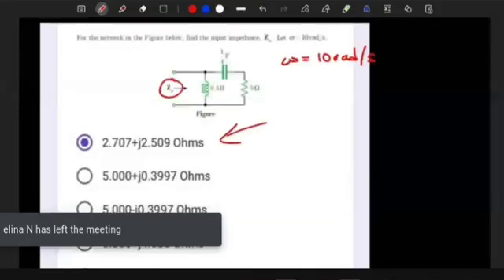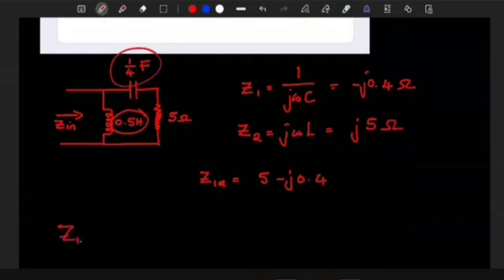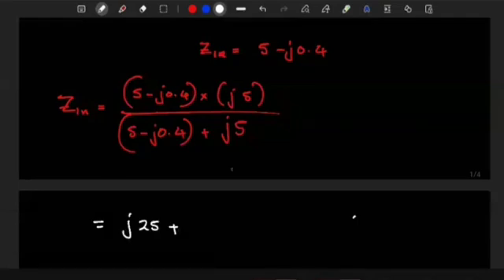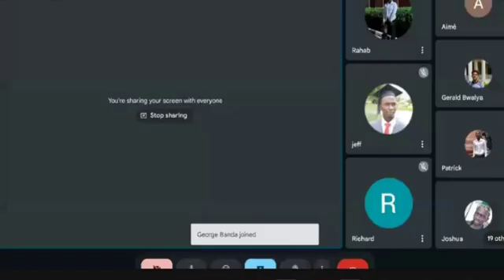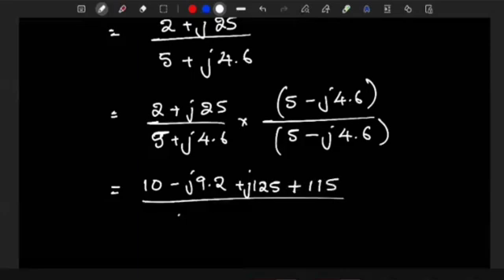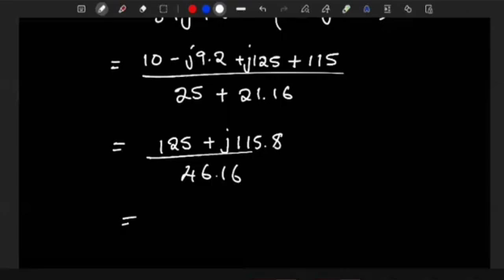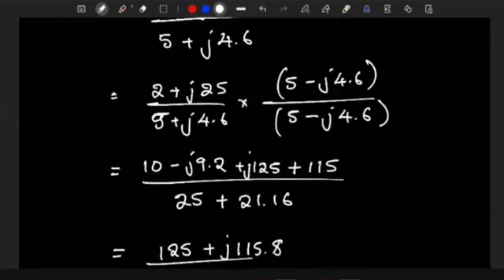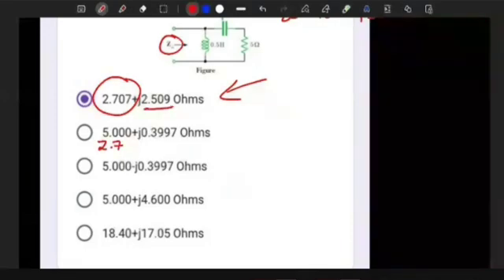Total impedance in a circuit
If you found my work helpful, consider subscribing to my channel and liking the video and share it with your friends. leave a comment on what you would want to see next.
if you need more practice.